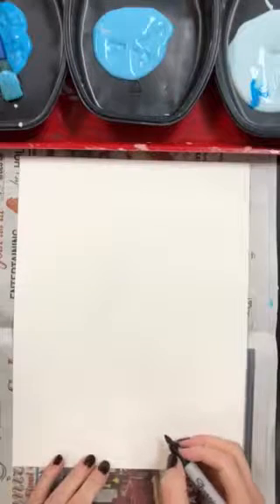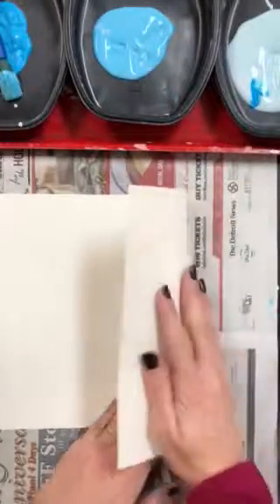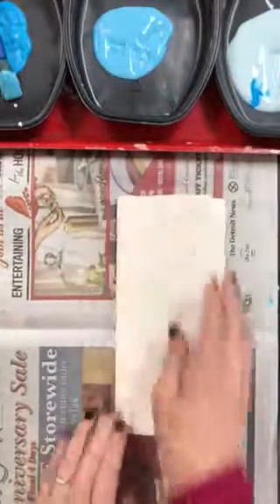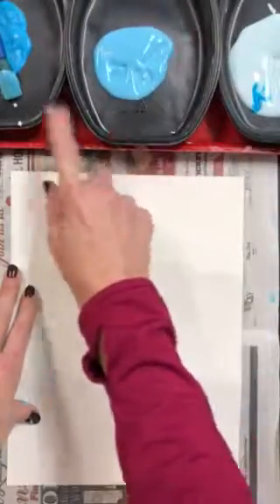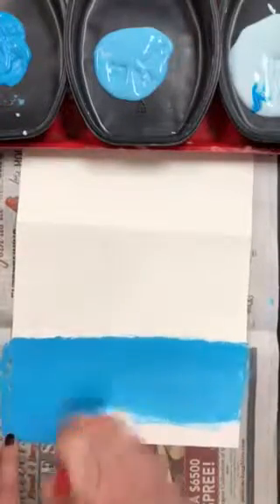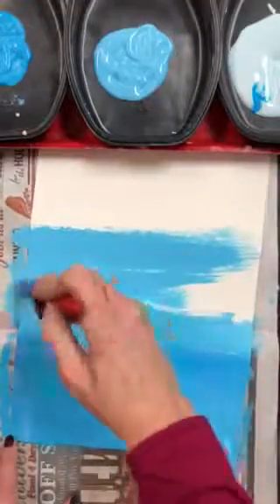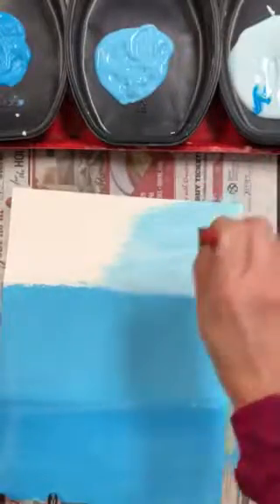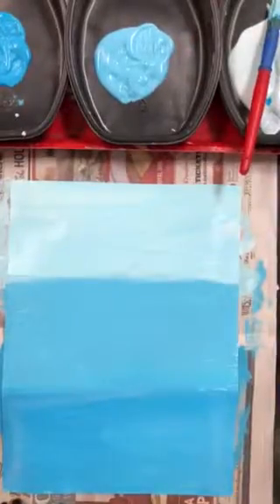Winter landscape 1st Grade part 1